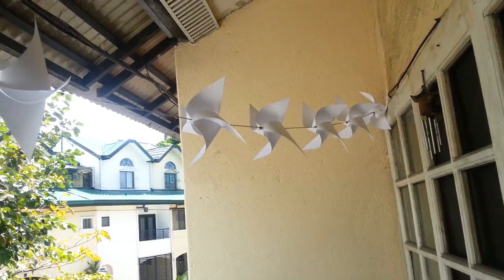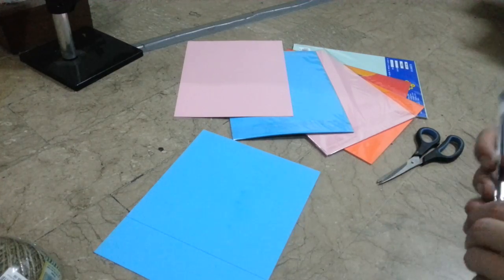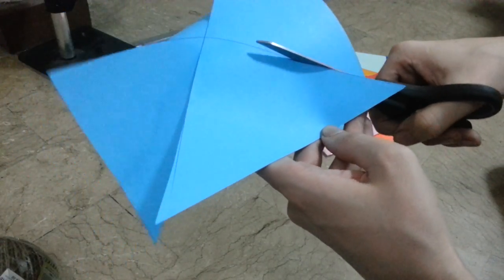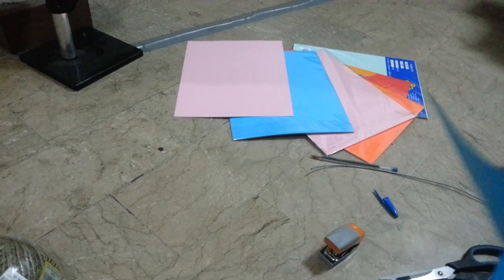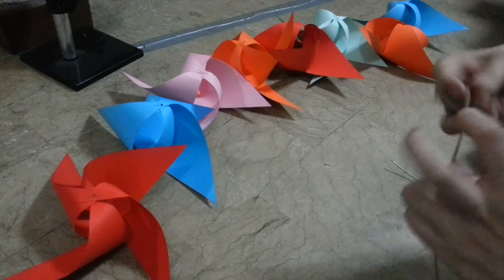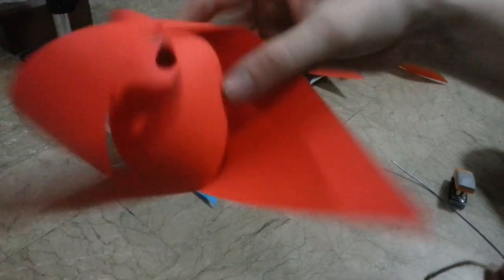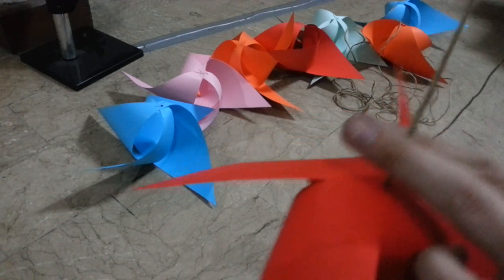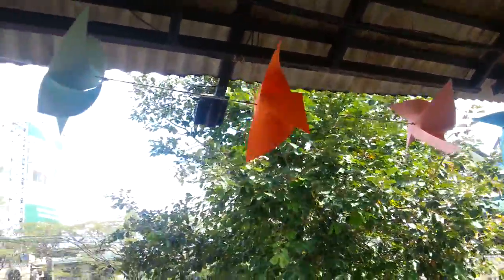DIY garden spinners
Simple spinners on a string that you can make at home in about 30 minutes. You just need some paper or card, string, stapler, scissors, pen and ruler.

I need to take the string down and turn it around so the pinwheels face the opposite direction since most of the wind is coming from the other side.